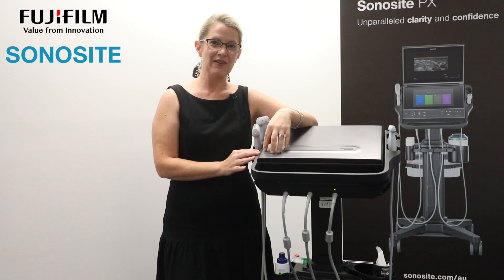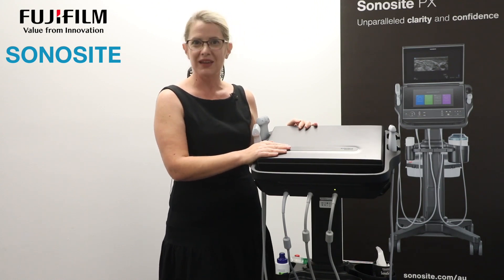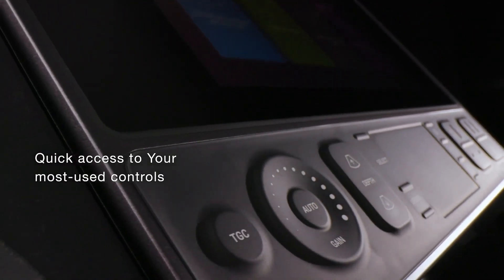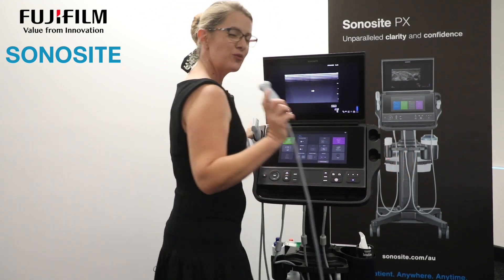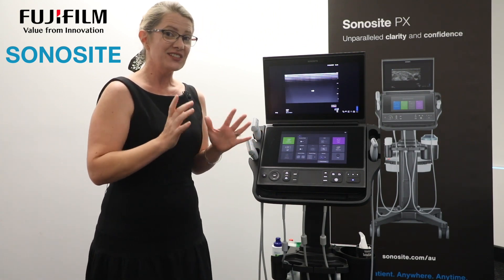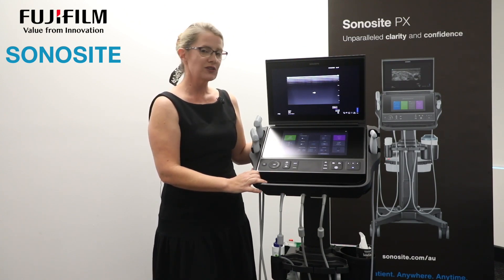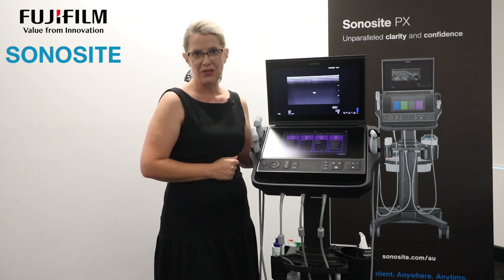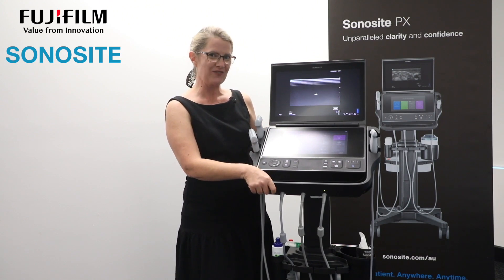Fujifilm Sonosite Australasia Introduces Sonosite PX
Sonosite Australian point-of-care ultrasound sales expert, Erica Newman, introduces you to the all-new Sonosite PX.